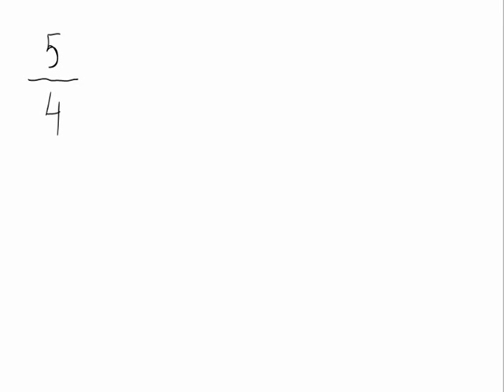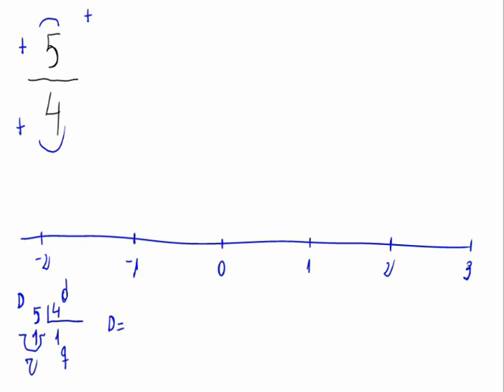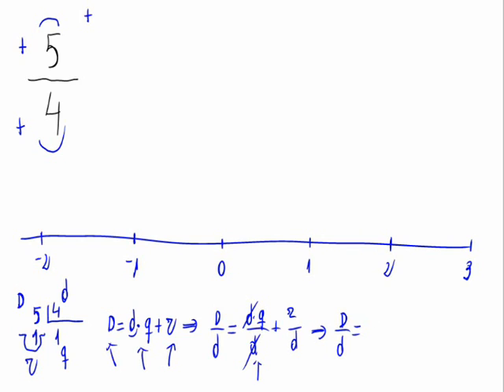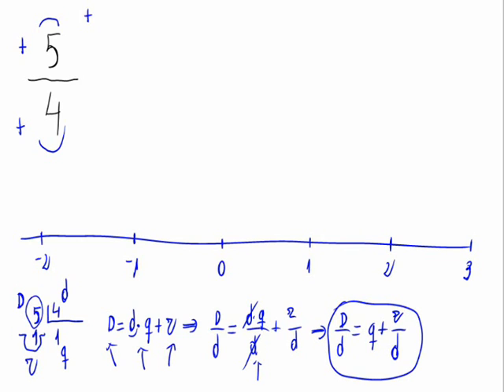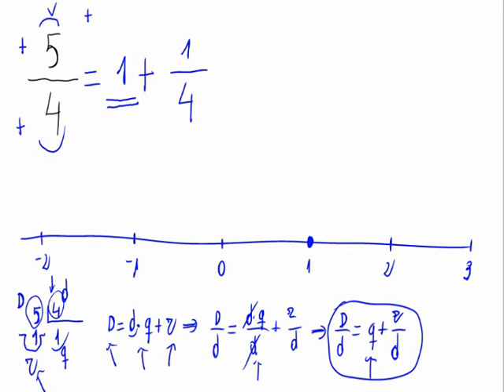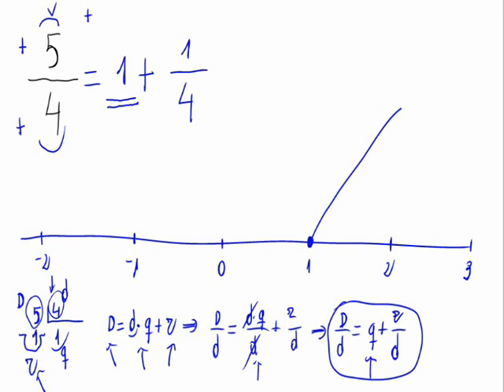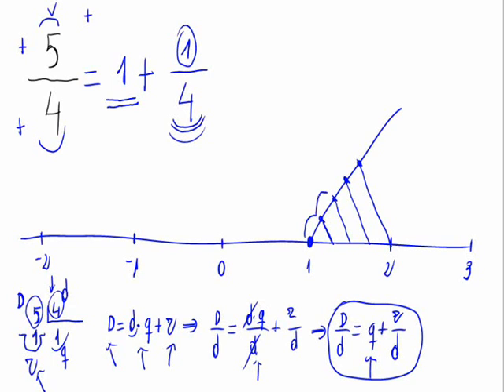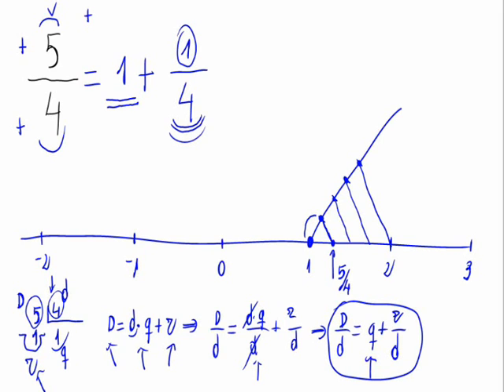Representing rational numbers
We represent a rational number.